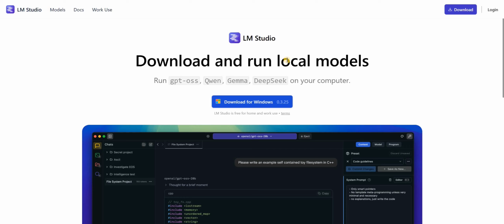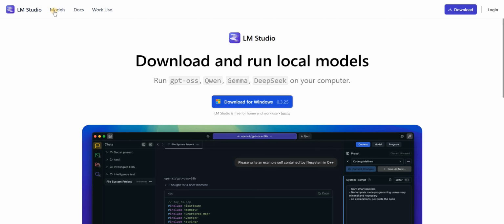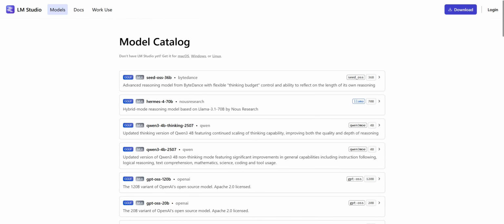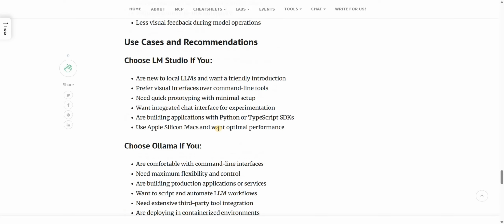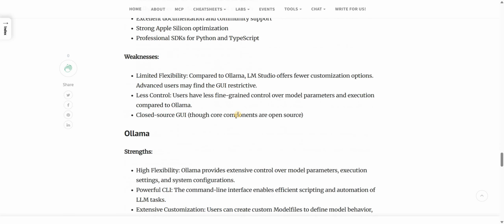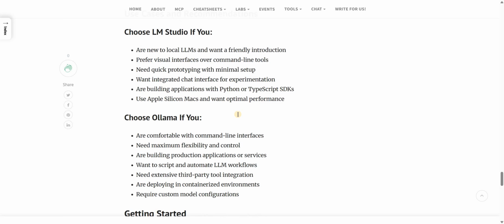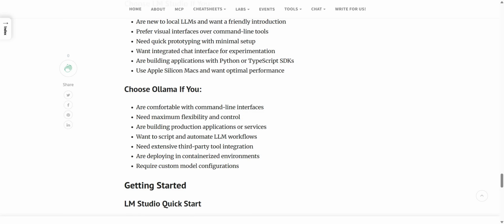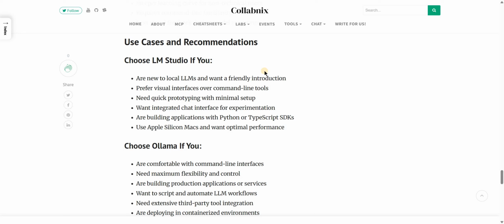LM Studio or Ollama? Local AI Battle 2025?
Running AI locally is becoming the new trend in 2025. But when it comes to LM Studio and Ollama, which local AI platform is the best for you?